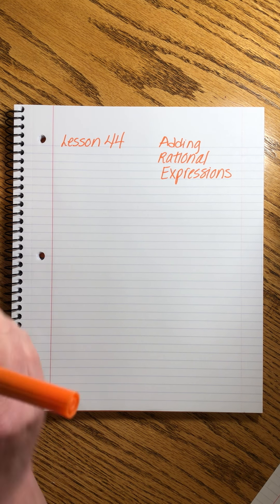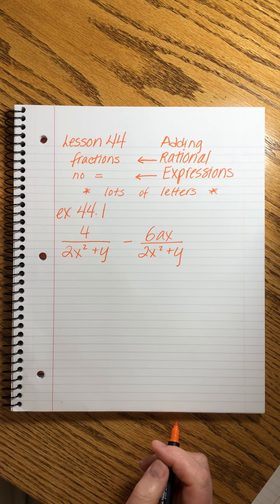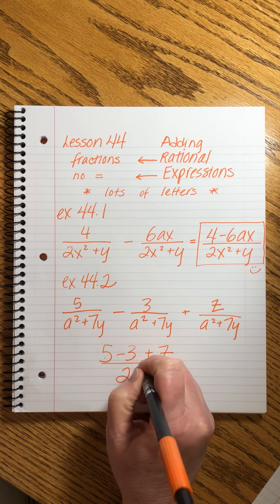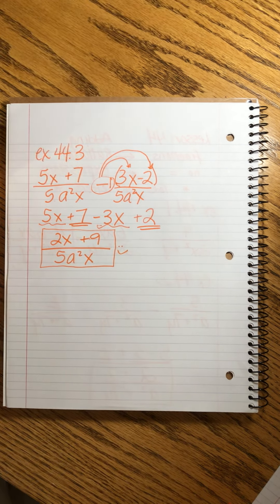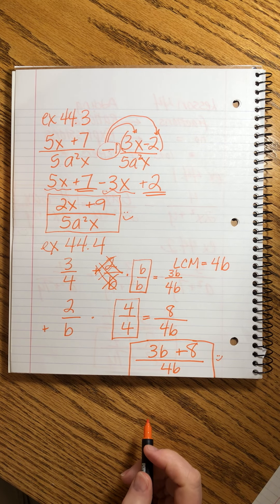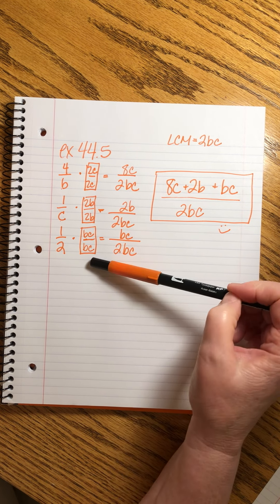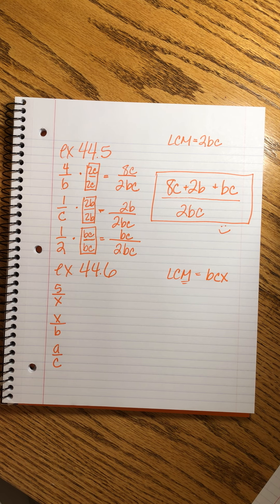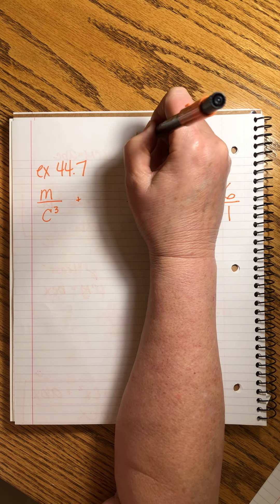SAXON ALGEBRA 1 | LESSON 44